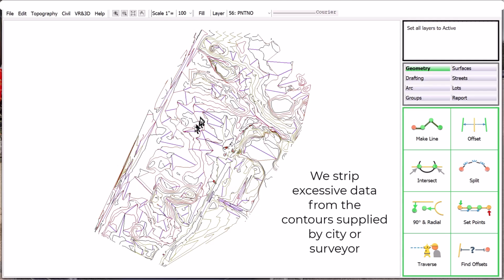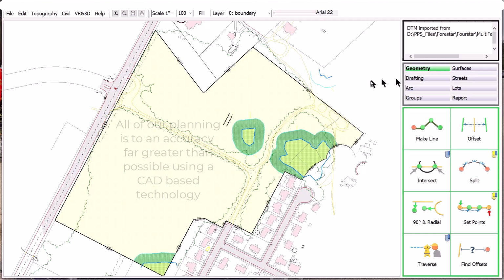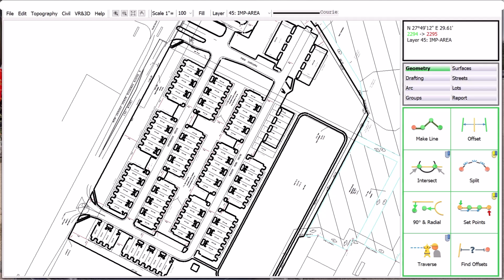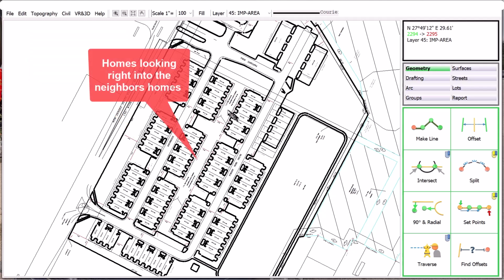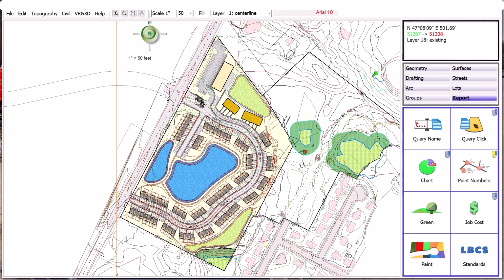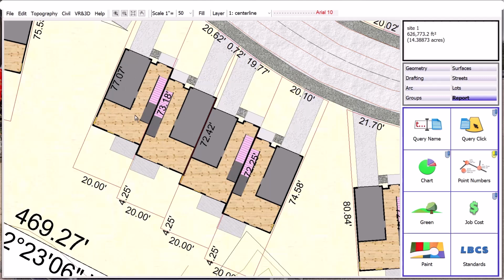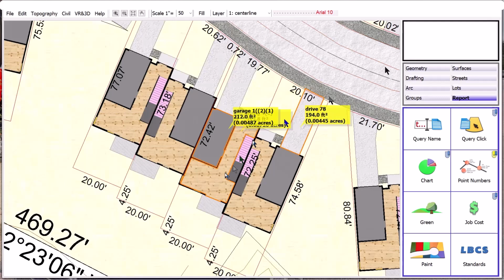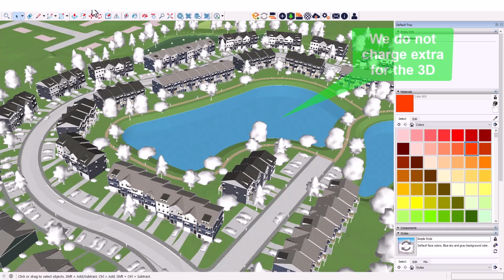Example Townhome Development Study Before and After using Prefurbia design modeling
We are well known for many innovations in the methods of design for land development and architectural fields.  We have been developing cutting edge software since the mid 1970's specific to advance land surveying, site engineering, planning and architecture.  However, most 'type cast' us as those 'Coving' guys because of the phenomenal success of the design method.  However, the combination of the unique methods and technologies means that we can take any form of residential and commercial developments and improve on them, some to a minor degree, but most improve significantly.  This is an example of what most would think is a plan that cannot be improved upon - this video will open your eyes to an entirely new way to take a conventional cookie-cutter layout and make it a spectacular conventional townhome neighborhood while reducing the land development costs.